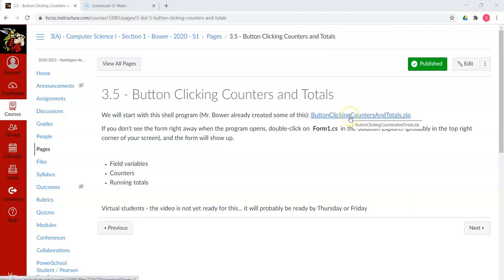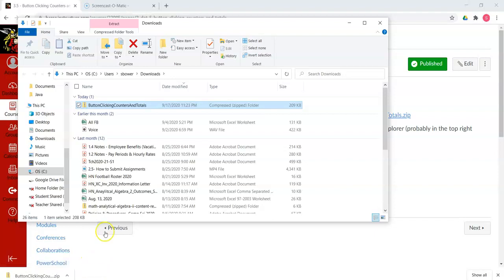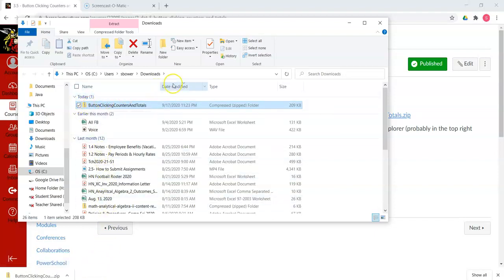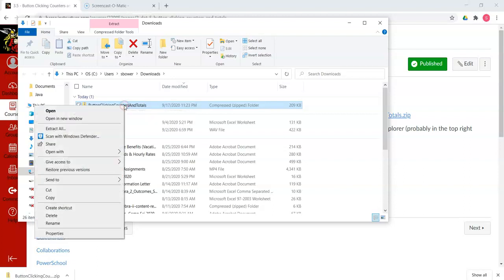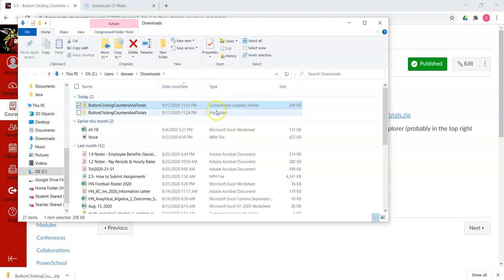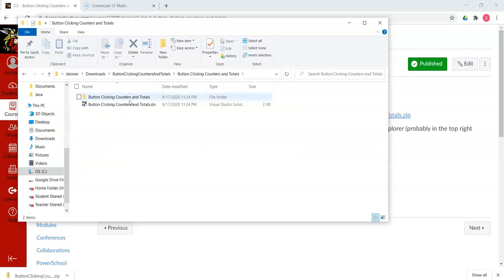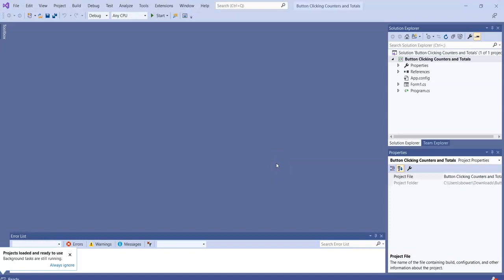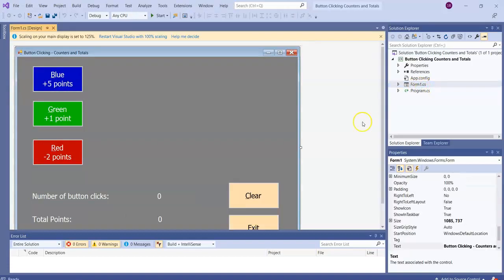Visual C# 3.5a- Downloading and Extracting a ZIP file of a Visual C Project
How to download and extract a Visual C# project from a ZIP file
You DON"T want to open the project from the zipped folder (even though Visual Studio will allow you to do this)
If you don't see a form upon opening a project, double-click on Form1.cs in the Solution Explorer